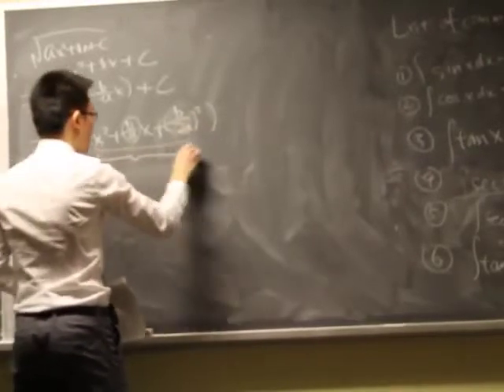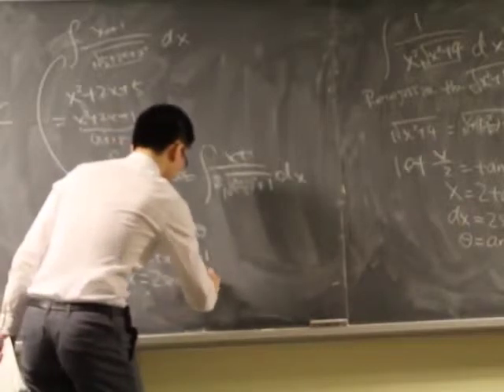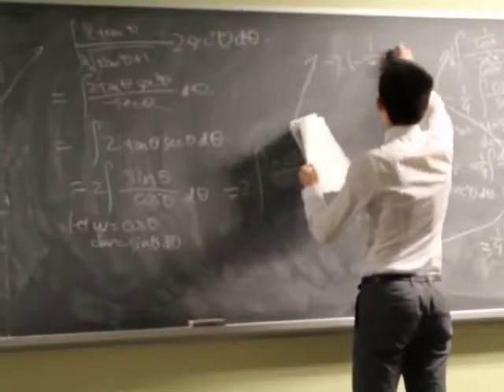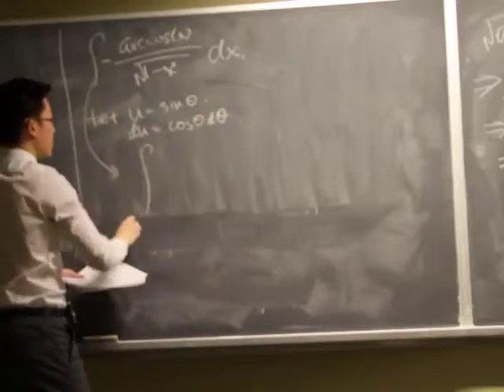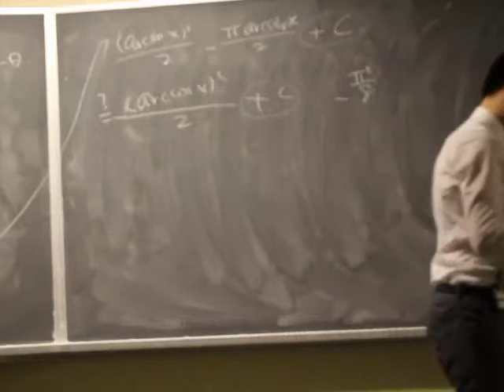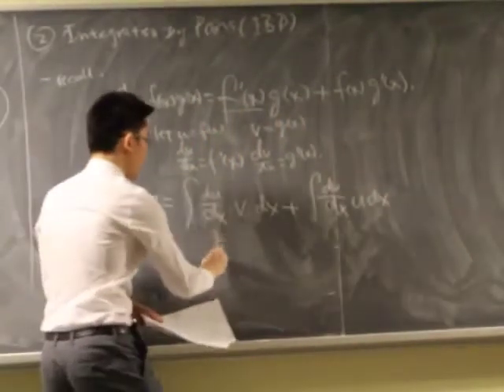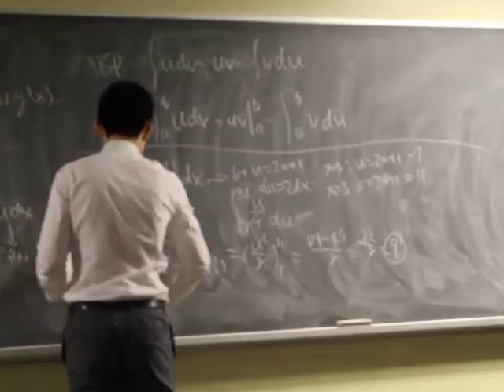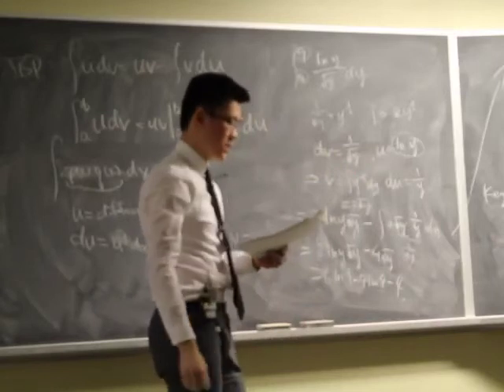Math 138 (Calculus II) Midterm Review Part 3